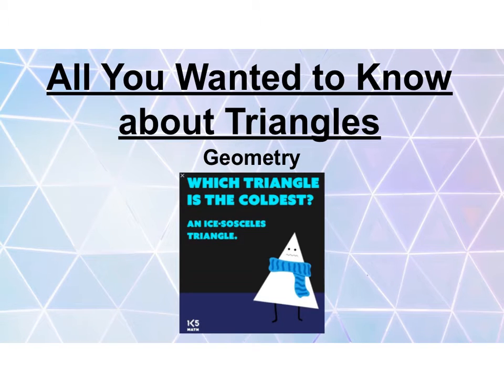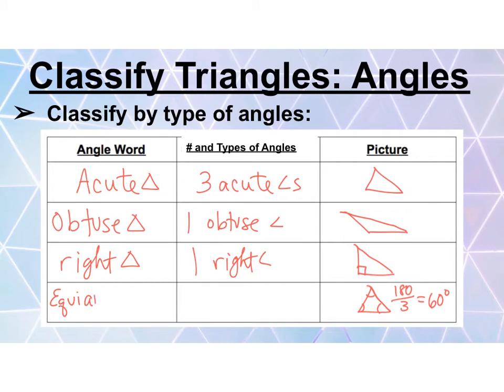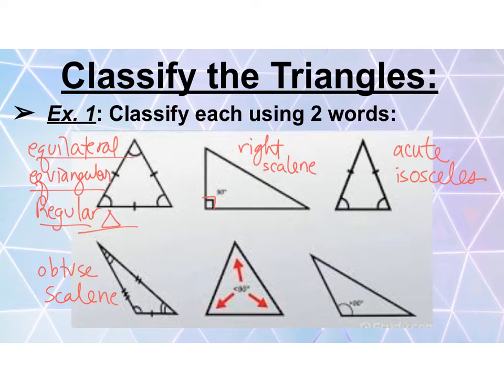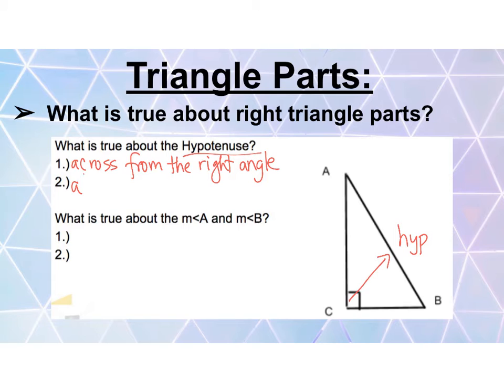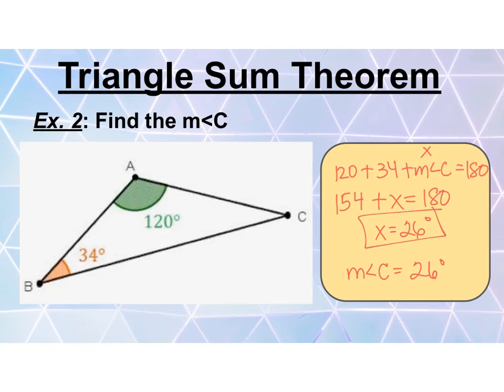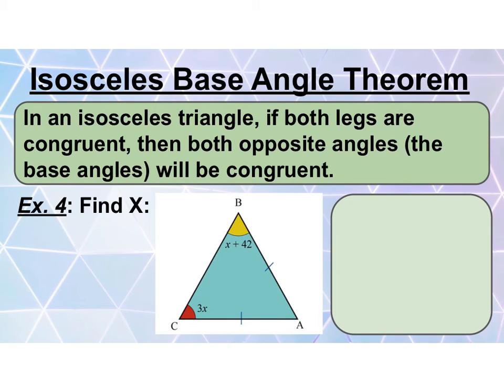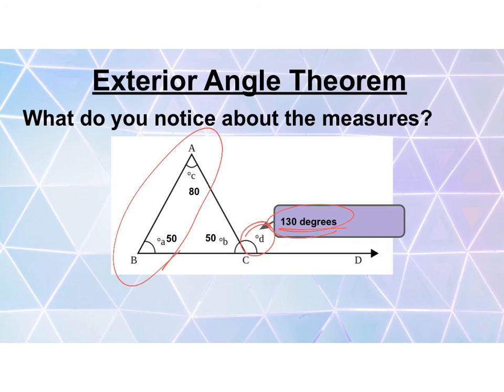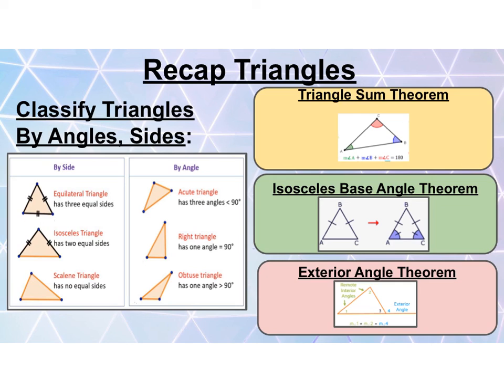All You Wanted to Know about Triangles